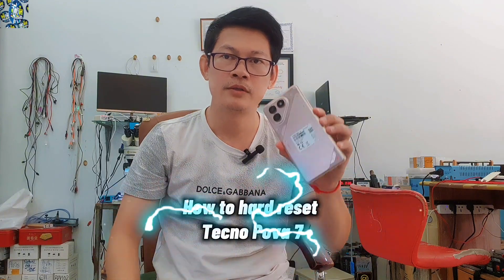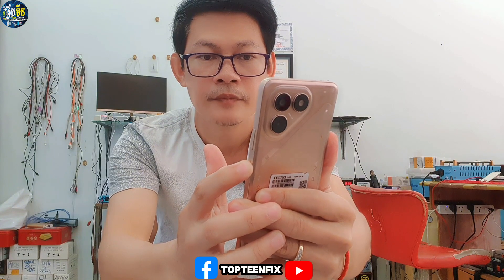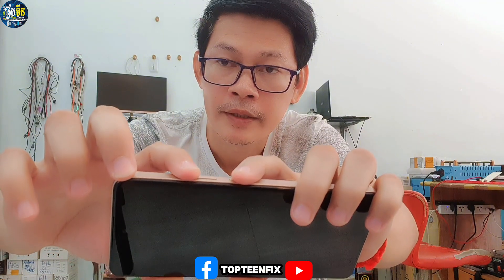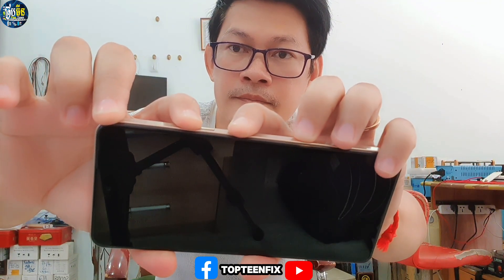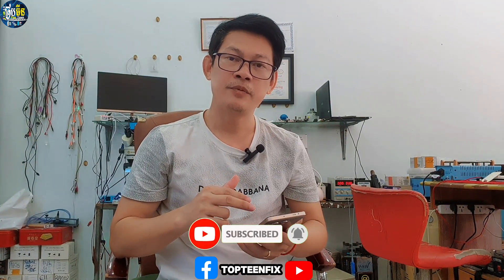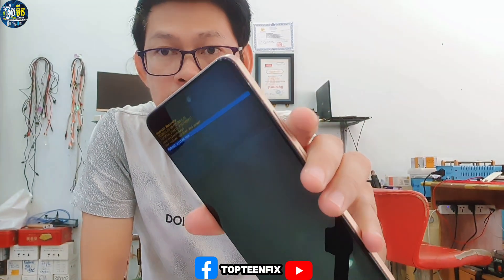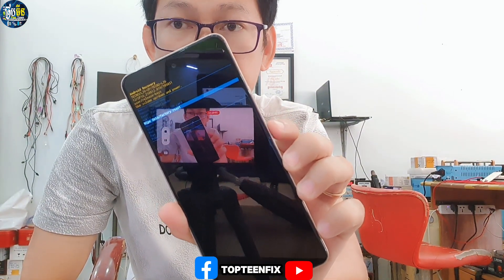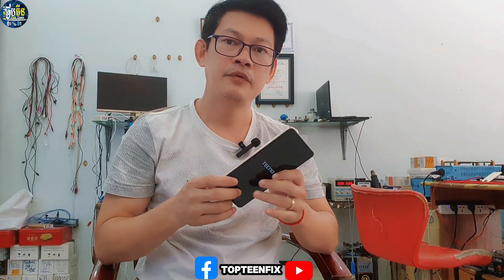Tecno Pova 7 hard reset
For more about TopTeenFix :
Blogger: